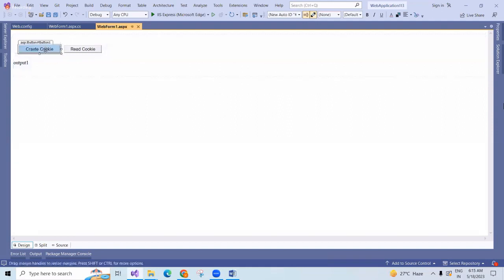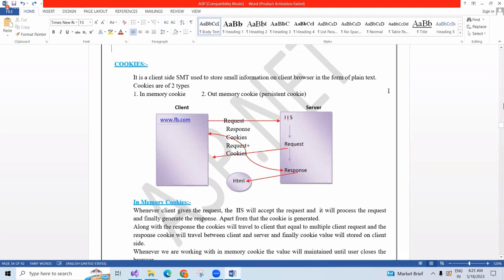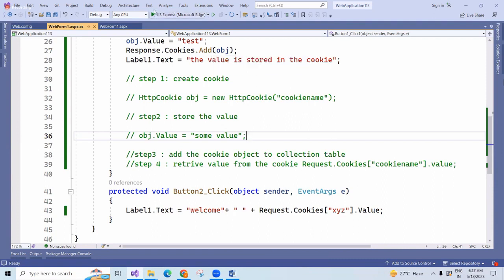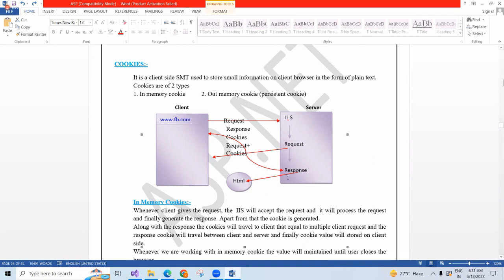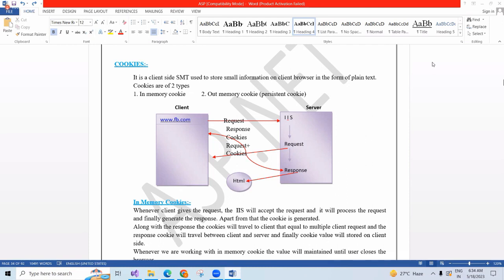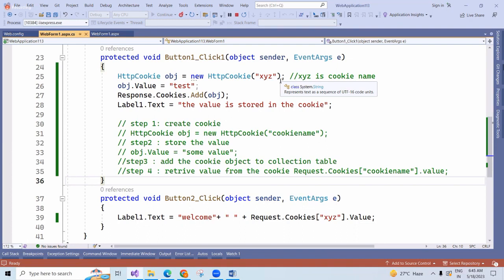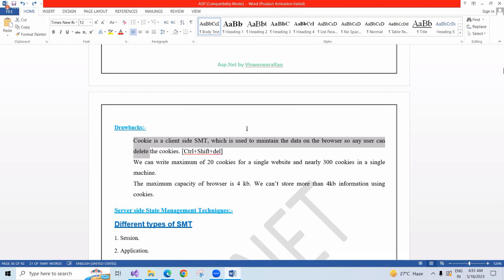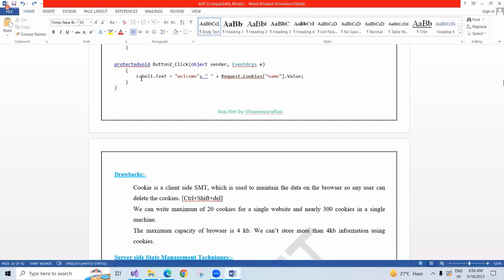Asp Net MVC5 + MVC Core part 31